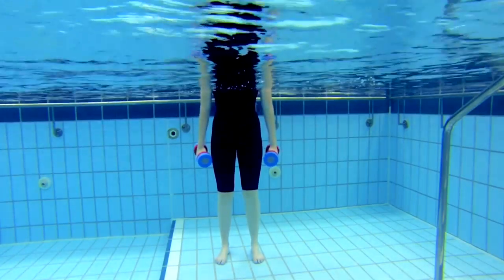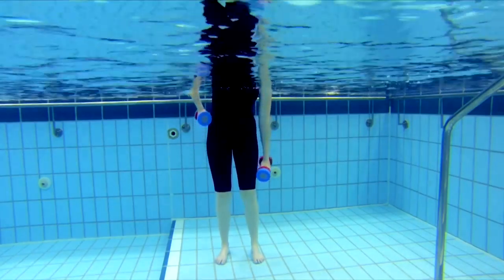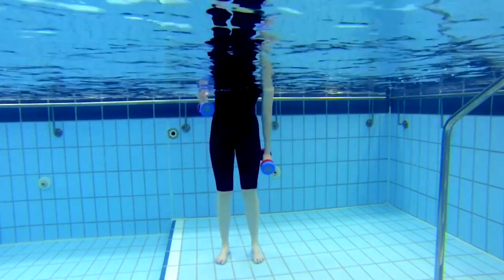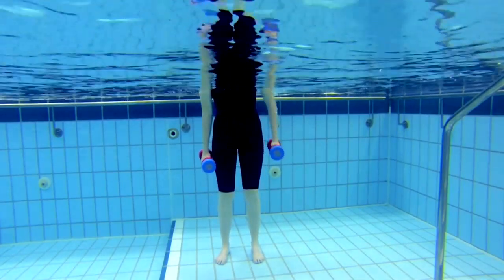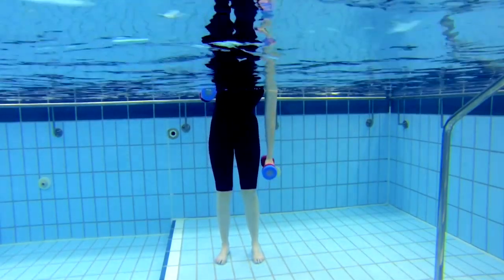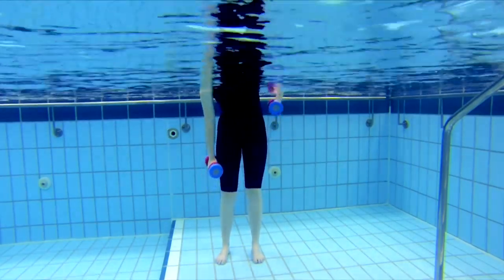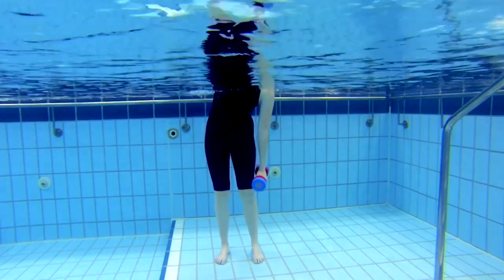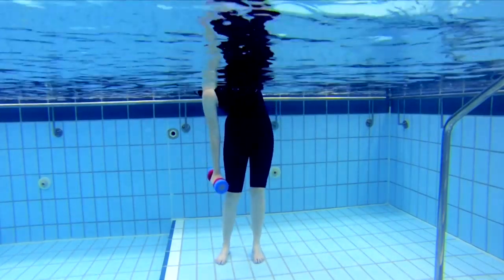HY15 - PacPacs Hydro - Trunk Side Flexion (float dumbbells)